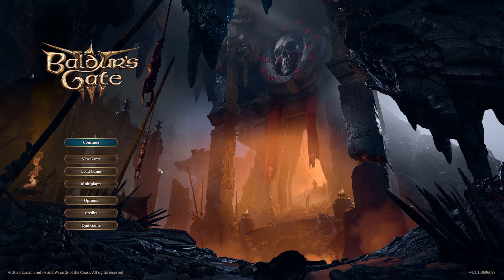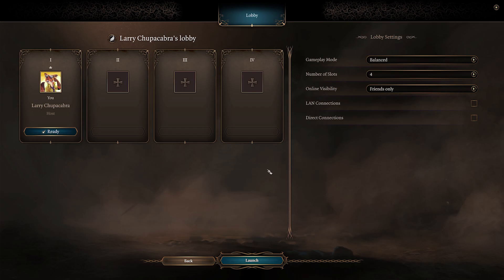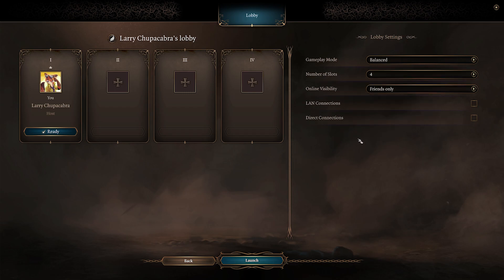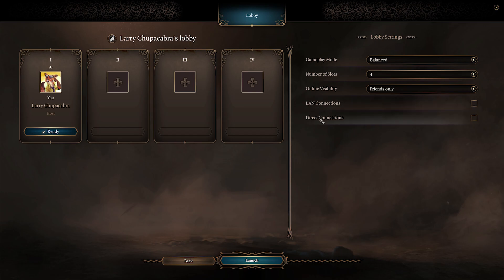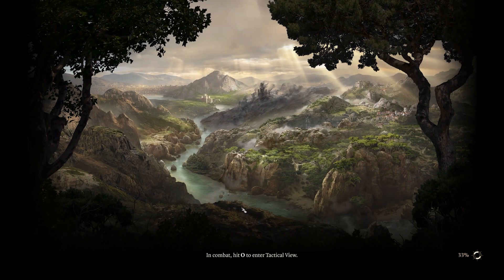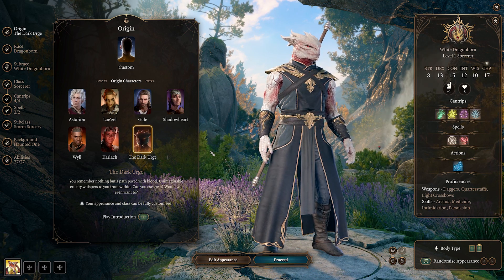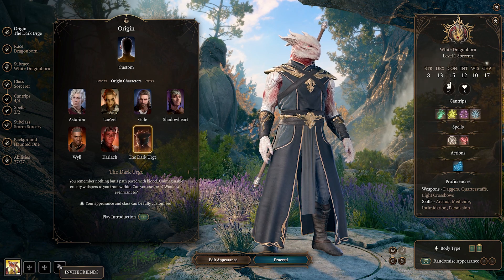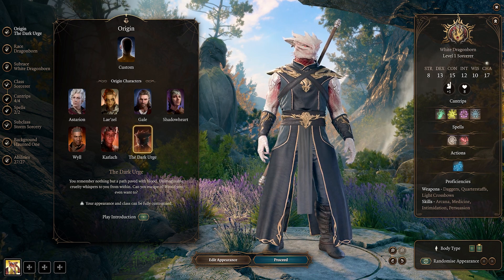How to Setup & Create a Baldurs Gate 3 Multiplayer Game / Lobby - Tips & Tricks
Detailed guide on how to create a multiplayer game/lobby in baldurs gate 3. Including some recommendations to prevent trolling if you find yourself creating a public lobby for random people to join.